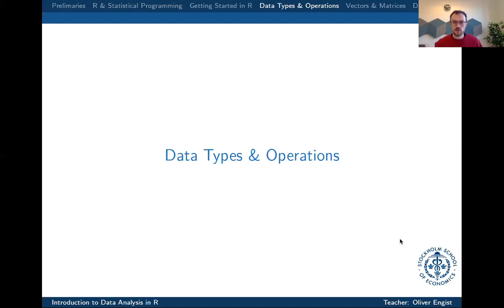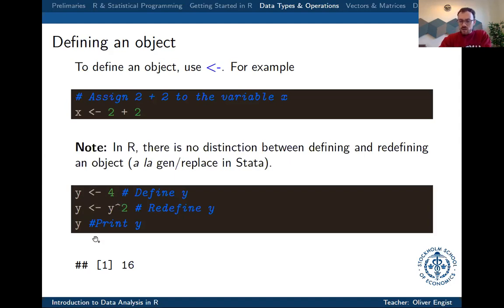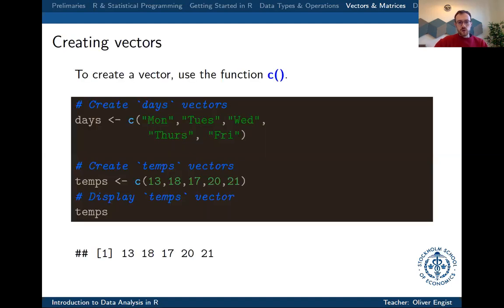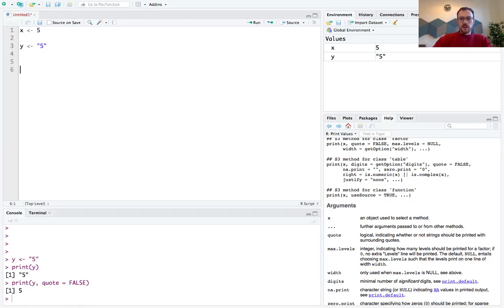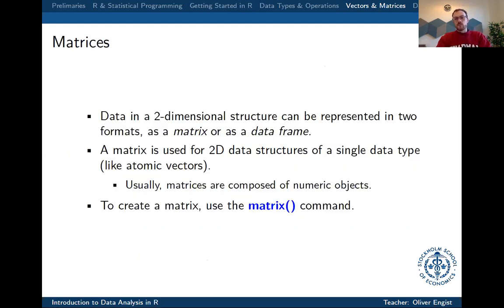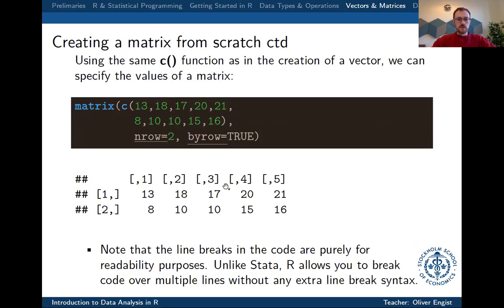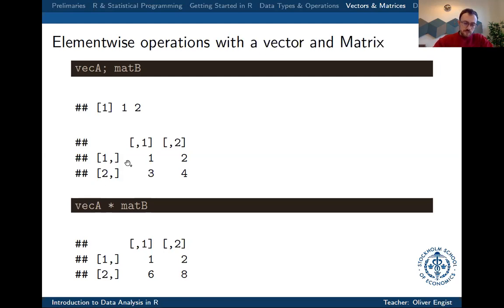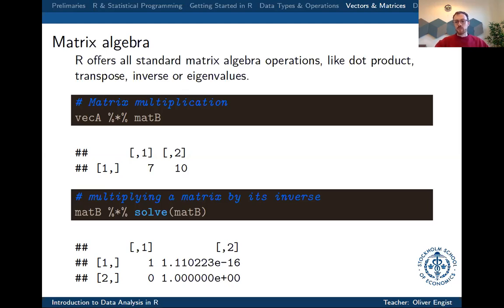Module 1.2 - Data types & Operations | Introduction to Data Analysis in R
This is part 2 of lecture 1 of the course "Introduction to Data Analysis in R" at the Stockholm School of Economics.